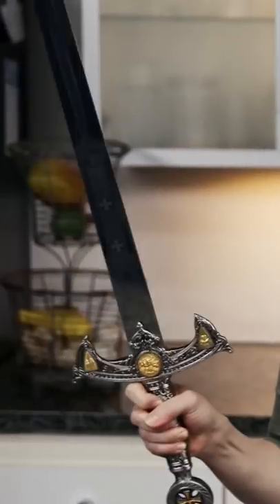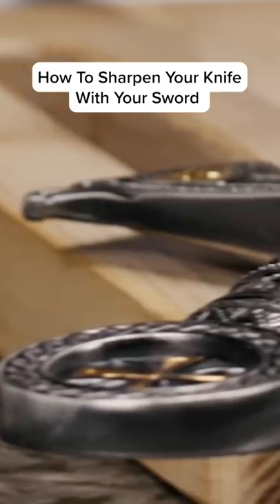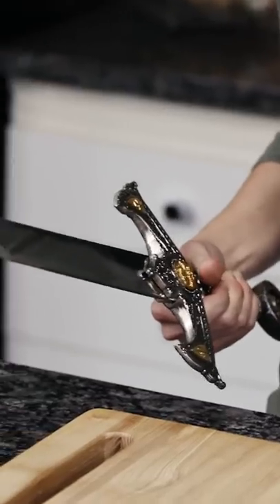How To Sharpen Your Knife With Your Sword